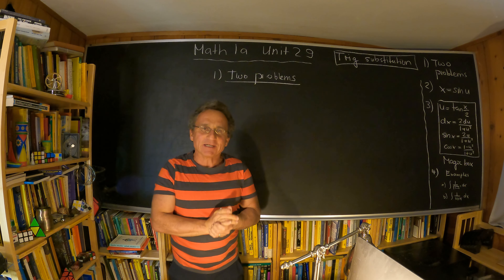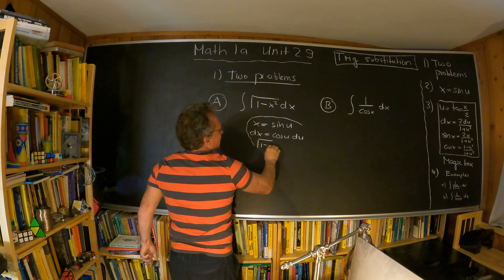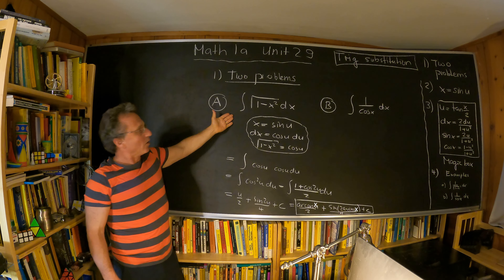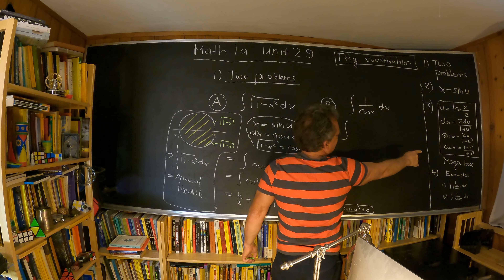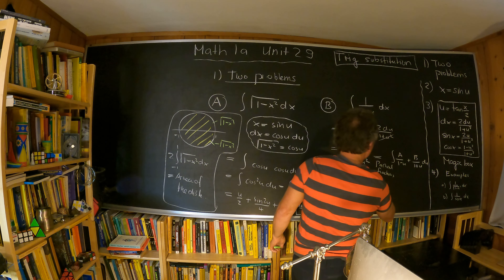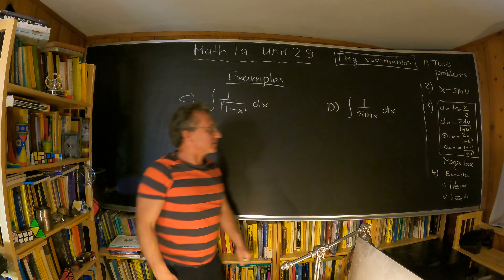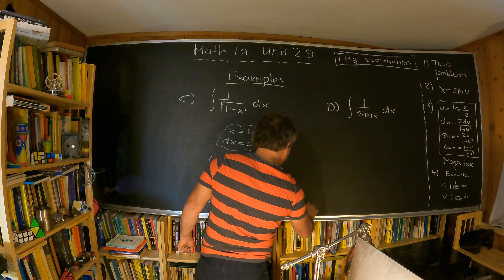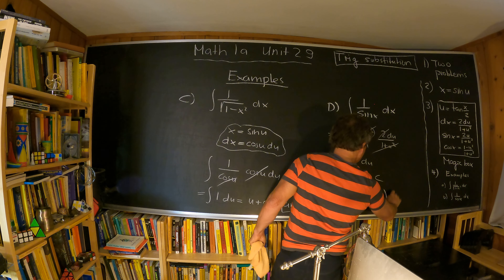Math 1a Spring 2021 Trig Substitution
We focus on the two main points: how to remove square root expressions using trig functions or then how to integrate rational expressions in trig functions using the `magic substitution box' by using u=tan(x/2).